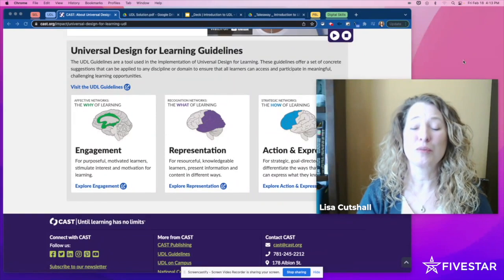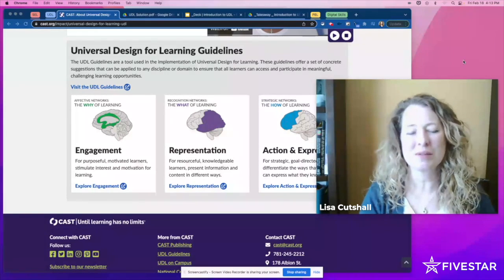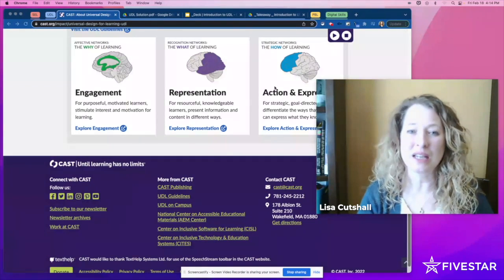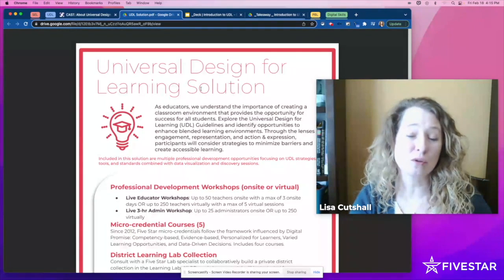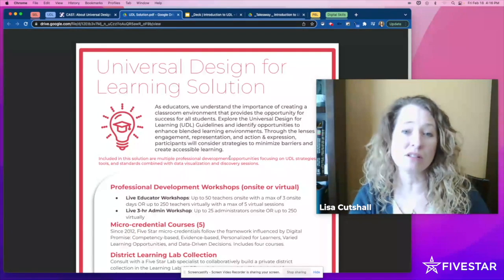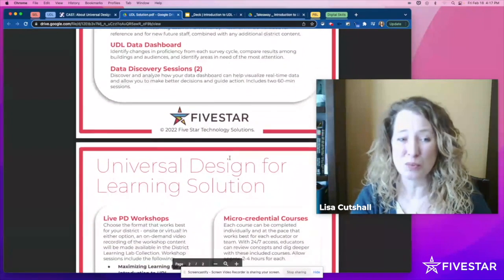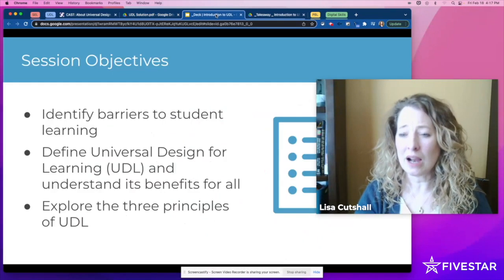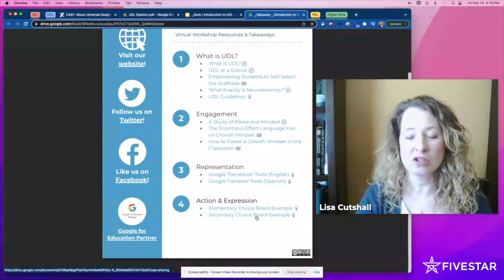What is Universal Design for Learning?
Have you heard the term Universal Design for Learning (UDL)? Lisa Cutshall, Five Star's VP of Professional Development, answers questions about Universal Design for Learning, why it is important, and how schools can implement targeted PD this summer.